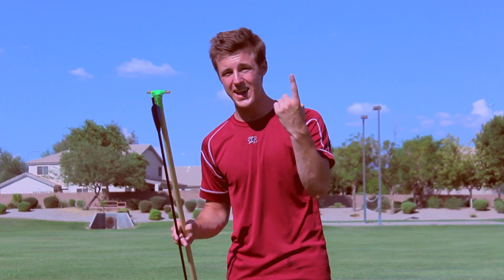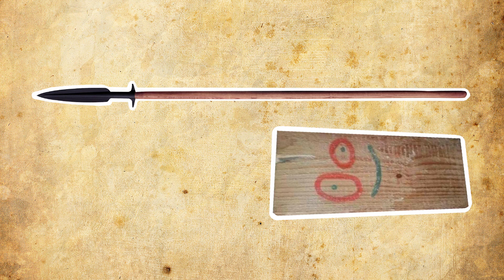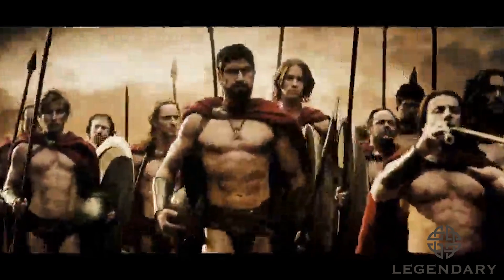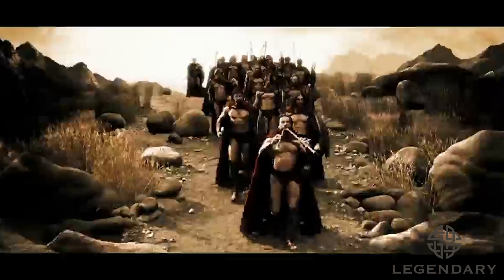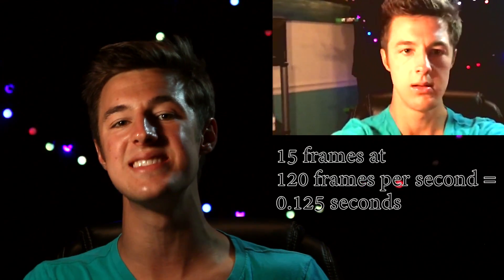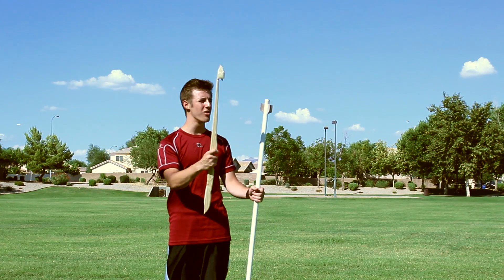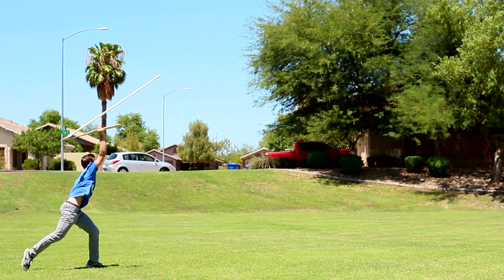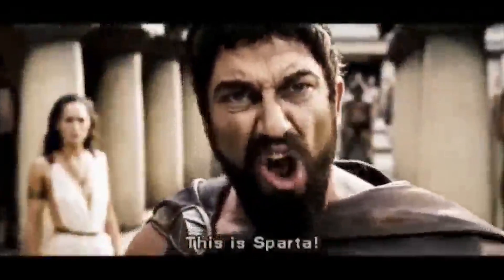How to Throw a Spear 300 Feet! - Mechanical Advantage Explained, 300 The Movie, How to Make Atl-Atl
Today, David explains how Mechanical Advantage works... By throwing spears no less!
Also: We Review the spear throw from 300 - with physics of course!

The Ancient hunters from 10,000 B.C.E. may not have developed bows and arrows yet, but they developed a pretty capable weapon called an atl-atl that allowed them to throw spears and darts rather than shoot an arrow... and they could go far! - thanks to mechanical advantage.

Mechanical Advantage is the reason why an atl-atl works so well.
1) It gives your arm more length which allows you to throw the spear or arrow further due to your arm having more leverage on the spear (I explain this better in the video - pictures help! haha)

2) Because of the direction of the spike, the spear is able to release later in your throw, giving it more time to accelerate!

Also: We prove that there is no way (unless Xerxes really was immortal) that he could survive Leonidas's spear throw in the final fight scene of 300!

You can follow along with us on Youtube or any number of our other Social Websites